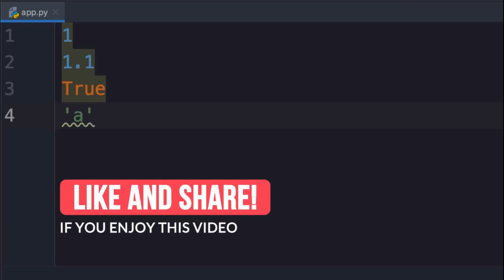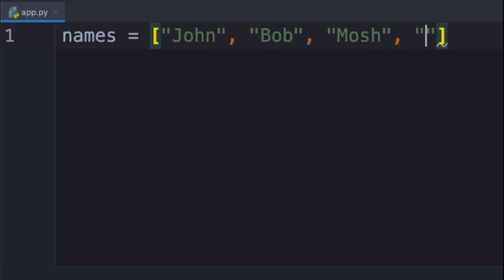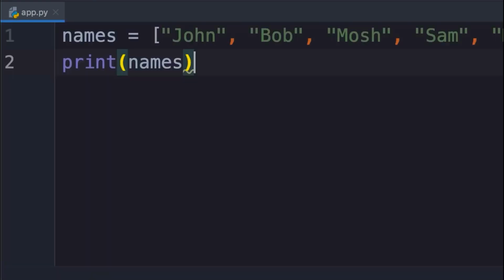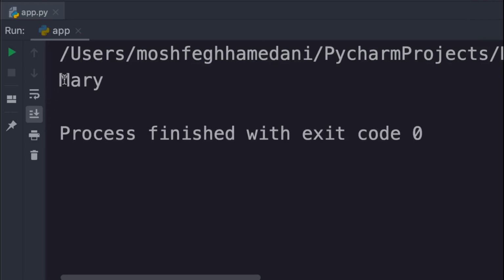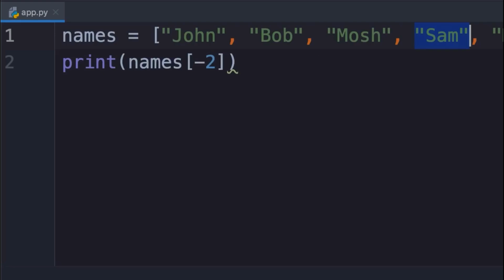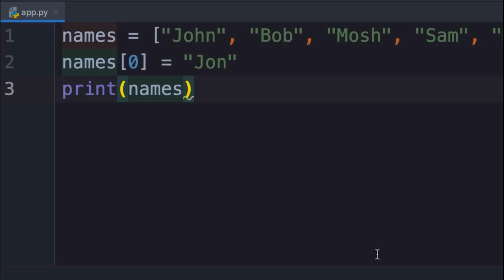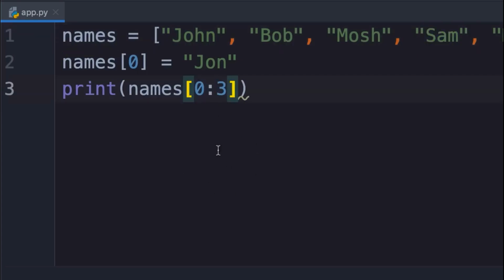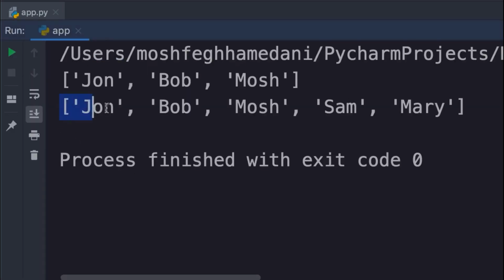Python Lists for Beginners | Learn to Store Multiple Values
In this tutorial, we’ll explore lists in Python — a built-in data type that lets you store multiple items in a single variable. 🧺
Lists are flexible, easy to use, and a core part of any Python program.

🔍 What You’ll Learn:
What a list is in Python

Creating and accessing list items

Modifying, adding, and removing items

Using len(), append(), insert(), pop(), and more

Working with different data types in a list
🧠 This video is part of the Python for Beginners series — follow the playlist to continue learning key Python concepts step by step.

✅ Drop your list-related questions in the comments!